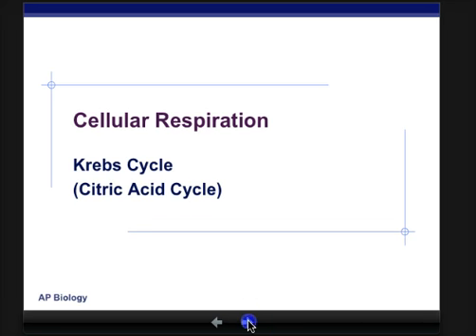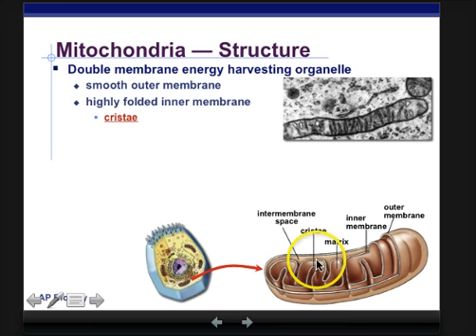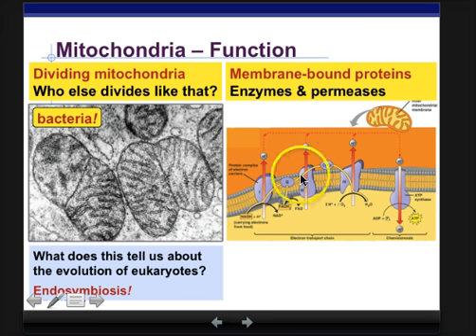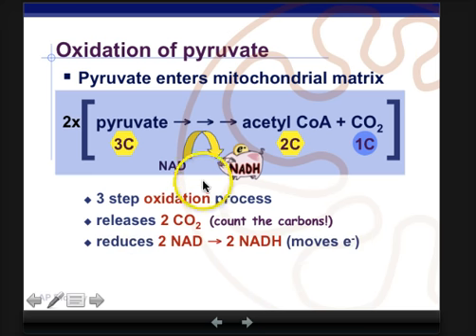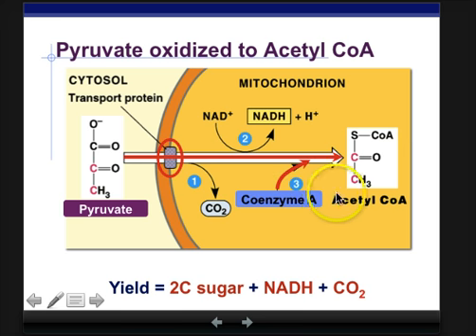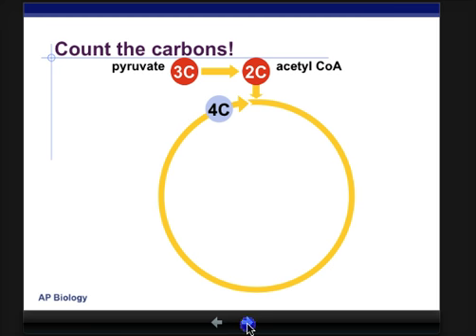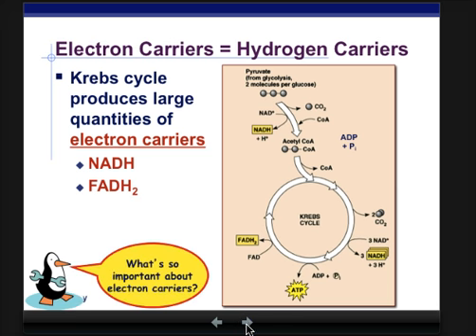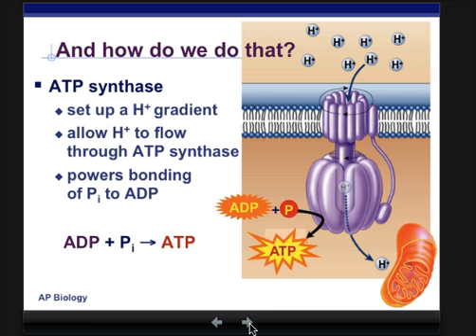Krebs Cycle.mp4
Kim Foglia's powerpoint narrated by Jessica Meade